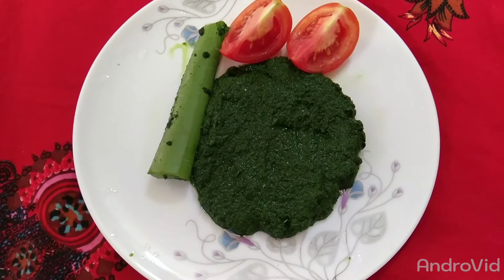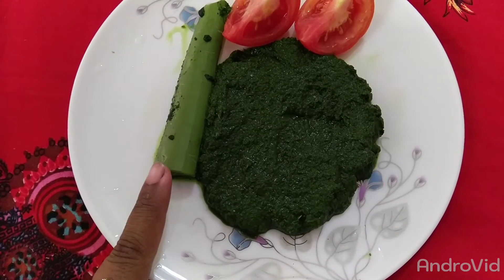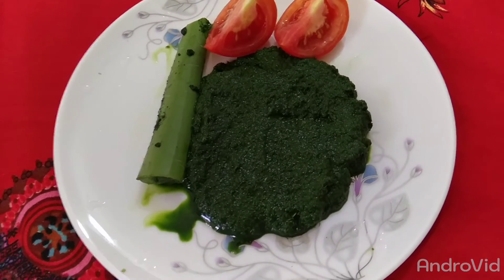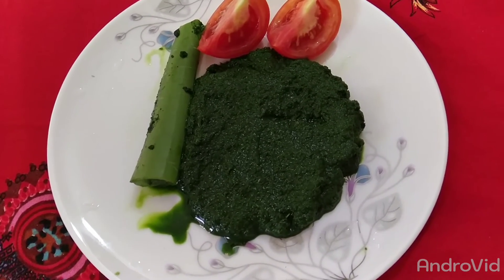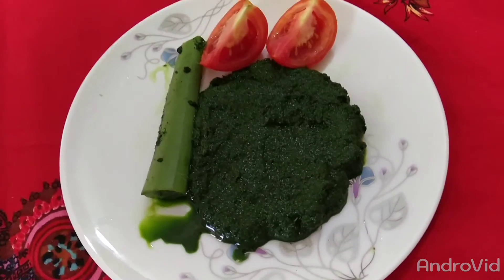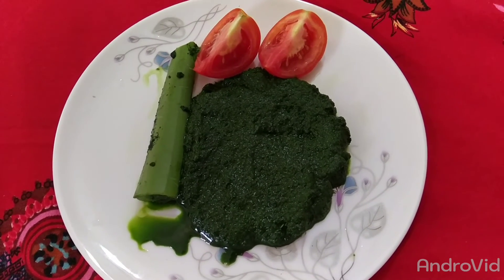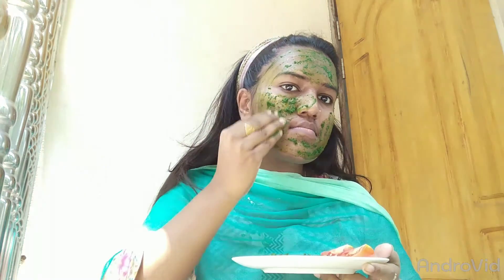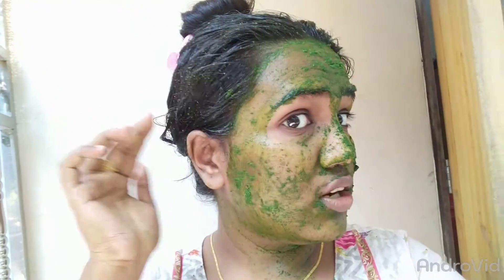নিম পাতার গুনগুন কি?🤔নিম পাতা খাব নাকি মুখে দেবো?🤔নিম পাতা কত টুকু উপকারী?,🤔🤔🤔